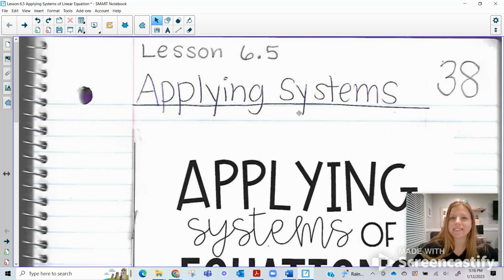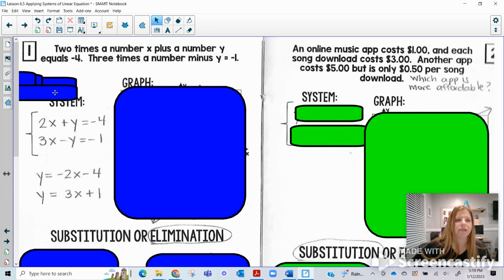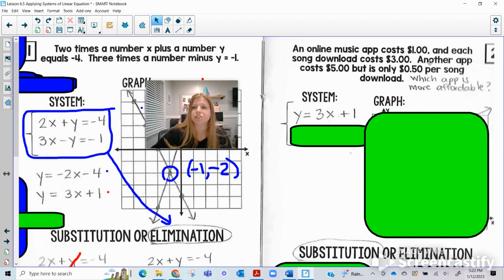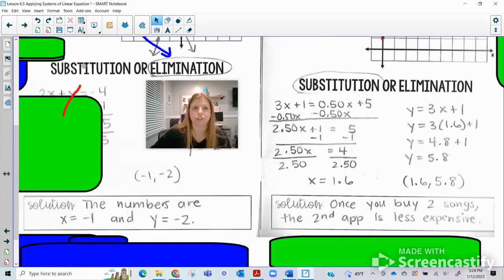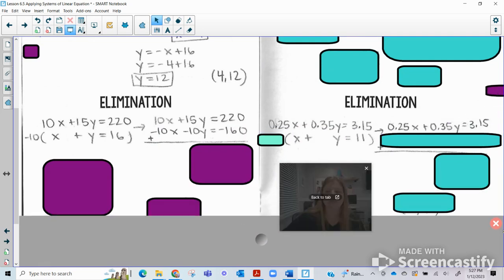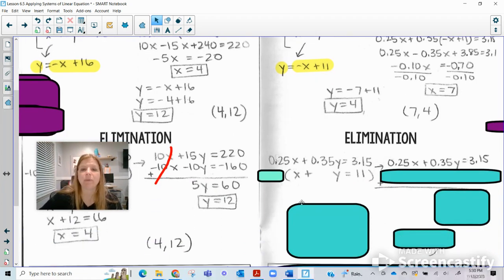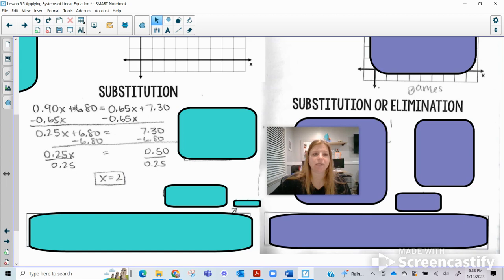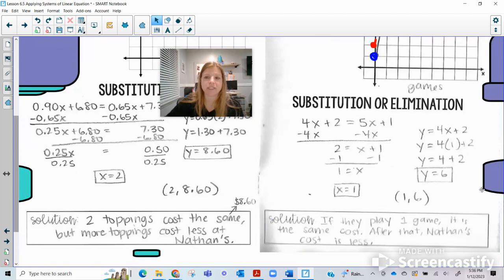Algebra 1 - Applying Systems of Equations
Join me as I show you how to solve a system of equations using all three methods:  graphing, substitution, and elimination!

Teachers: Want the resource shown in this video?

Quizlet: @yakubovmath
Teachers Pay Teachers: @iteachalgebra